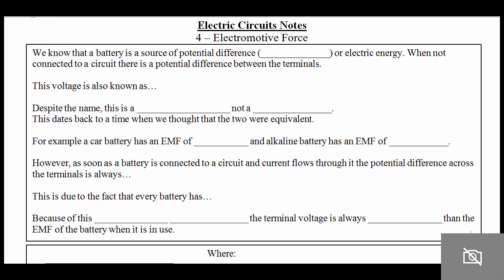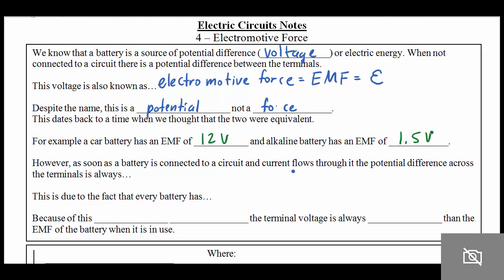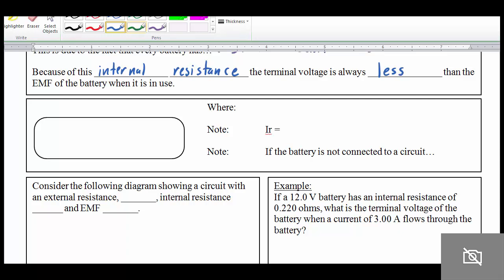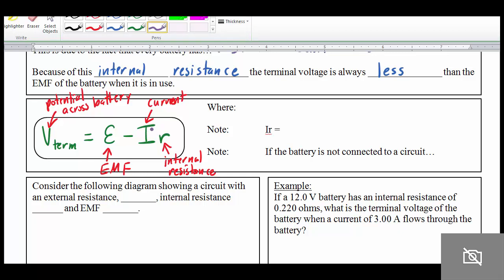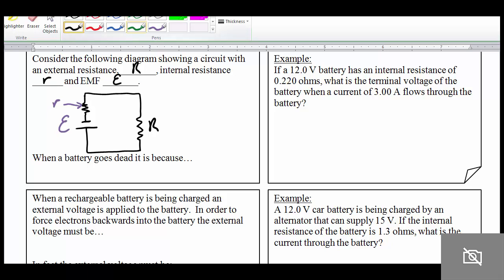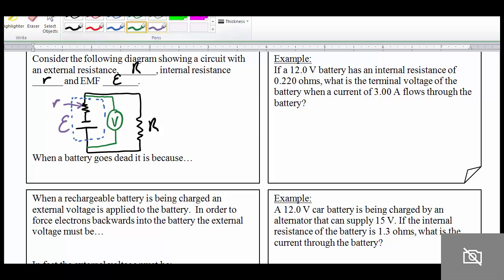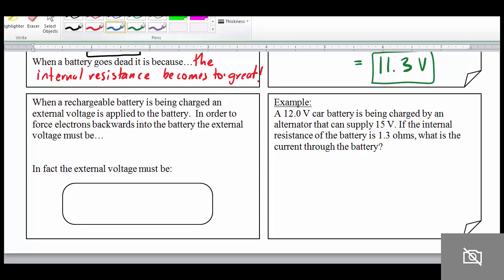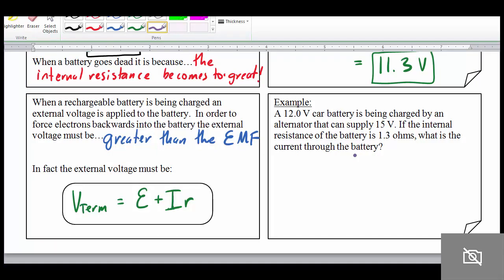Physics 2 - 2.4 Terminal Voltage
Looking at how electromotive force and internal resistance relate to the terminal voltage that we measure across a battery.